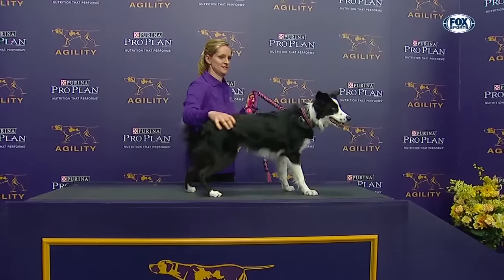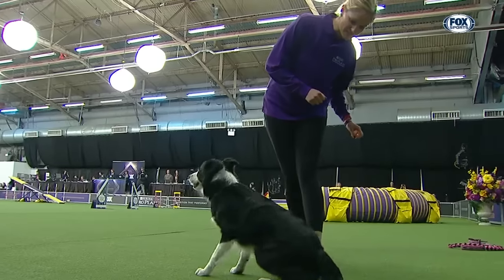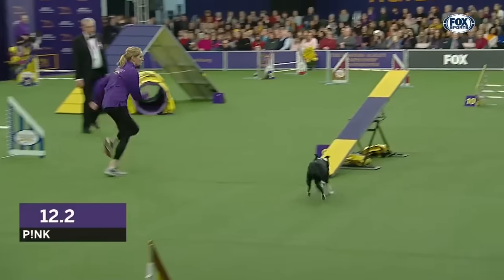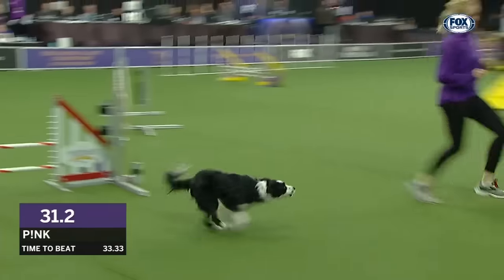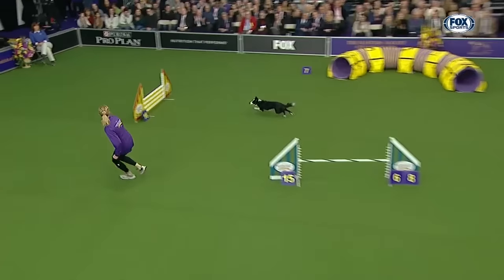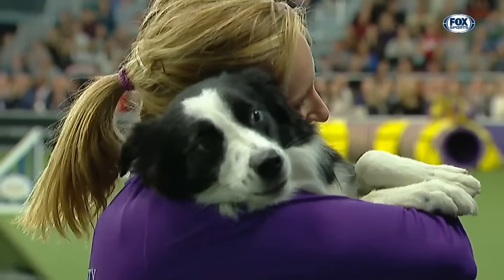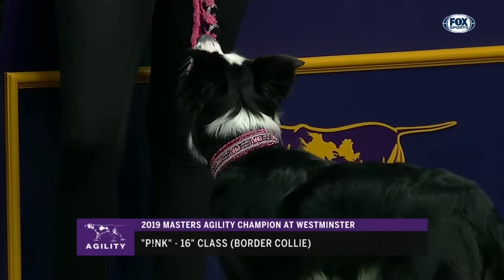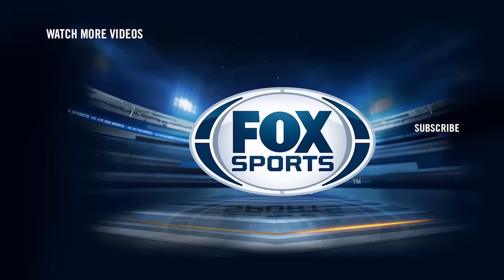P!nk the border collie wins back-to-back titles at the 2019 WKC Masters Agility | FOX SPORTS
P!nk the border collie wins back-to-back titles in the 16" class at the 2019 WKC Masters Agility. P!nk ran a time of 31.23.